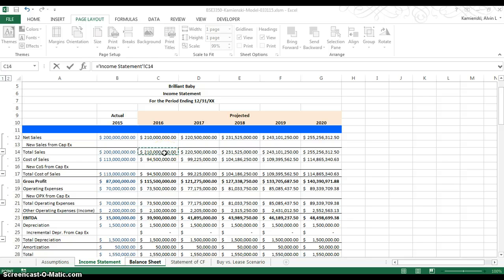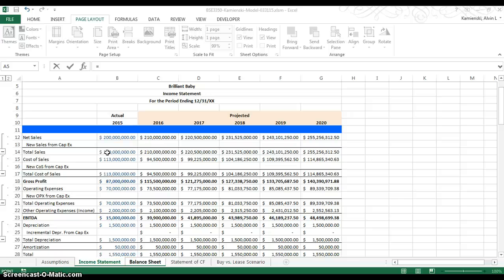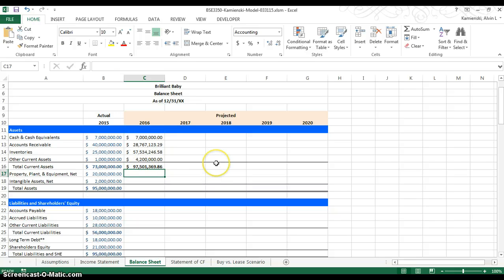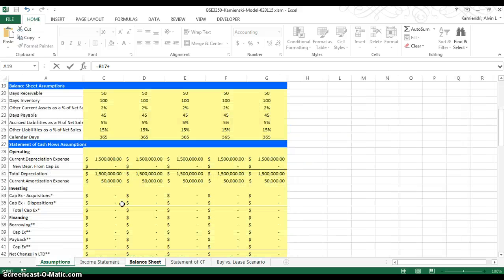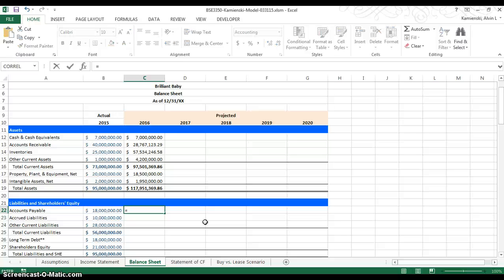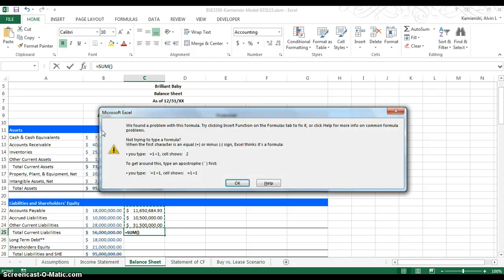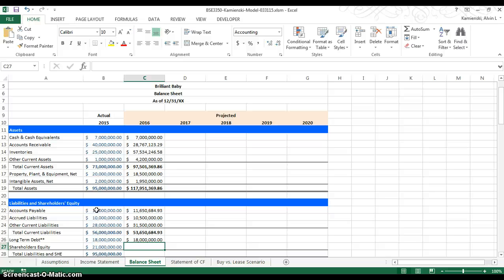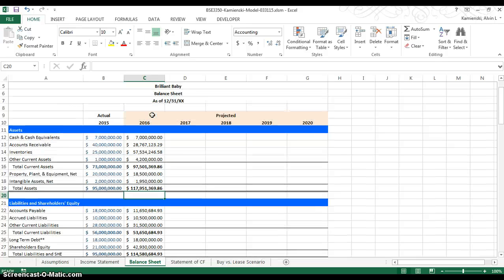A2.Financial Model-Balance Sheet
a few post-production errors (video edits) I cannot fix, slog through them as it works in the end.